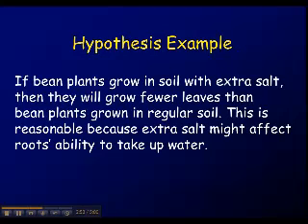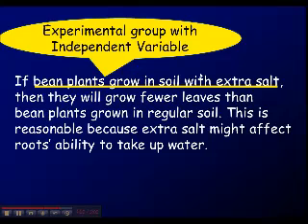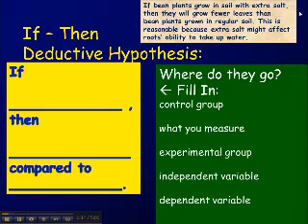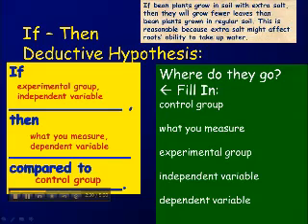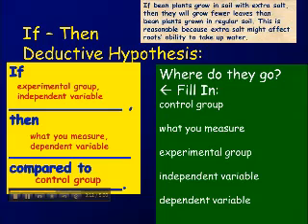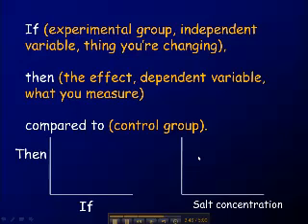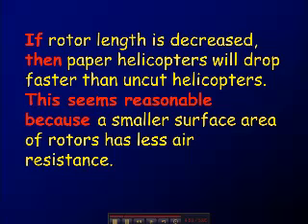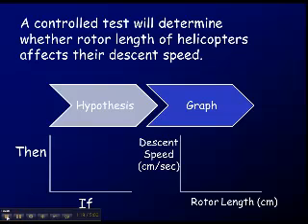Components of Experimental Design Part 2 of 2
A description of the components of an experimental design, part 2. You can download notes to go with this video in the course called "Physical Science For Middle School".
Adapted from the work of Dr. Brad Fiero, posted with his permission:
Fiero, B. Bio 109Web Powerpoint 01b_Science. on 9/1/12.